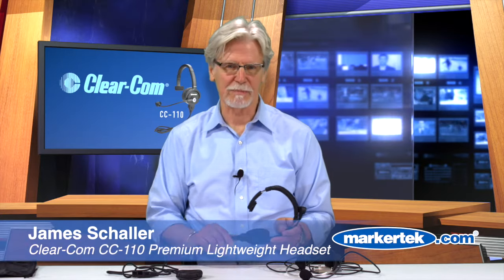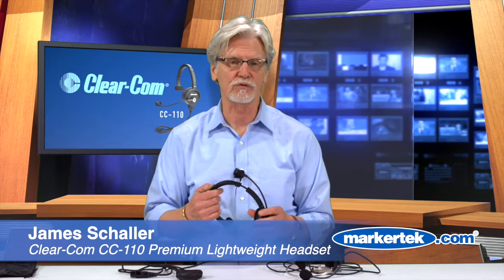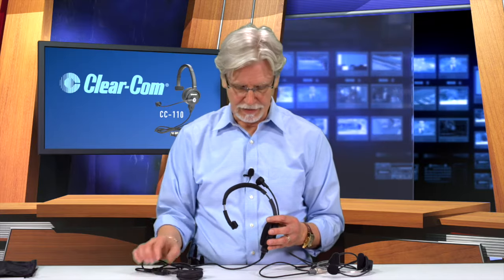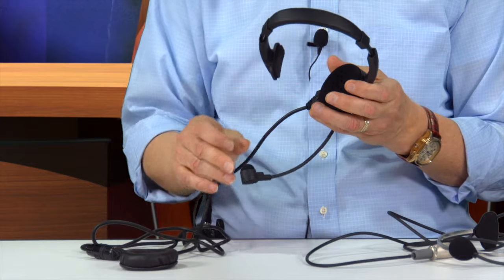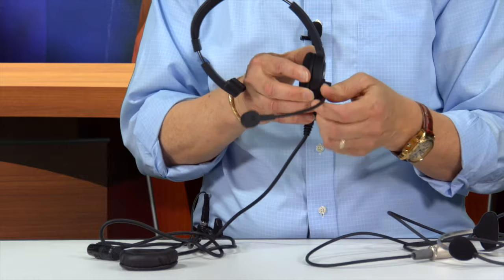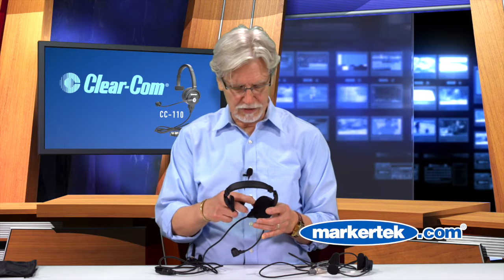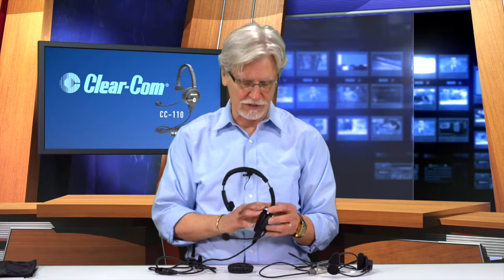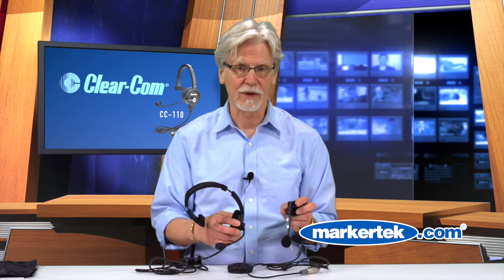Clear Com CC 110 Premium Lightweight Headsets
Premium headsets with high quality audio
Light-weight and robust construction
High-quality dynamic cardoid microphone and dynamic headphone
Boom rotation On/Off switch for quick microphone muting
Interchangeable cabling for easy connector change or repair

LW Single-ear standard HS XLR-4F:
Premium lightweight single on ear headset with superior audio quality and on/ off switch in gooseneck microphone boom, includes leatherette (fitted) and foam (option) ear pads and headset bag - field removable four-pin female XLR for standard Clear-Com connection.